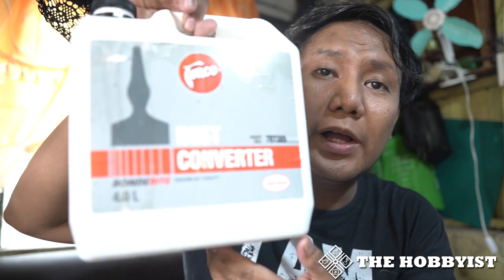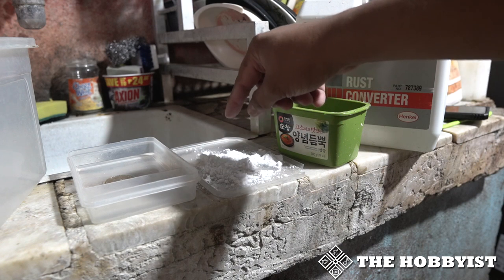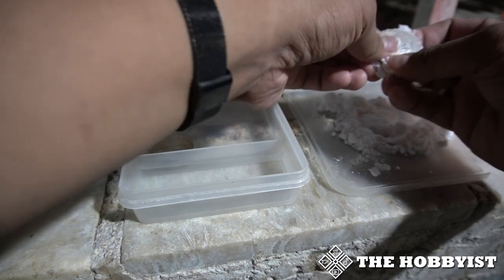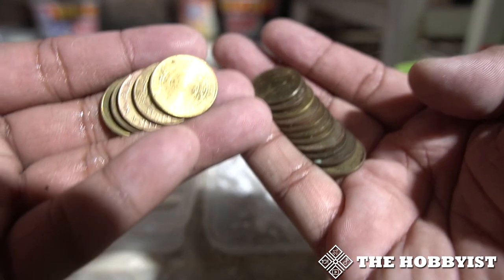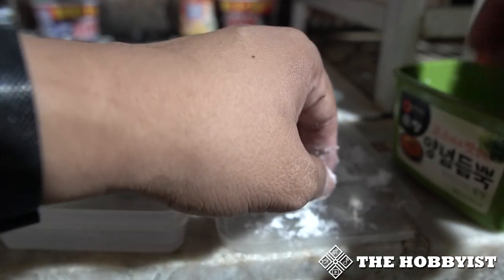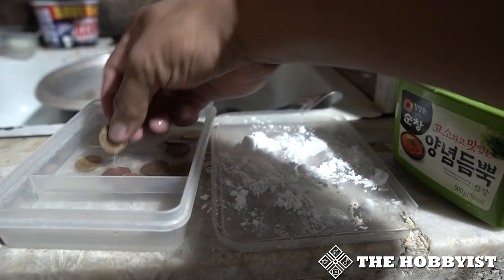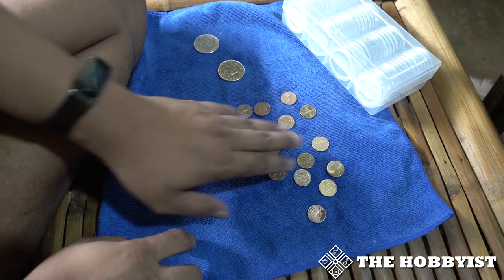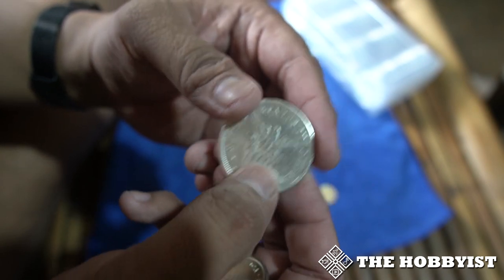Cleaning Coins using Turco Rust Converter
Welcome to the world of The Hobbyist. I talk about the hobbies I have during off work like music creation and coin collection. In this video, I will talk about cleaning coin using turco rust converter. Currently this is what I'm using for my coins and had a permission to share to everyone from the person who taught me this technique.